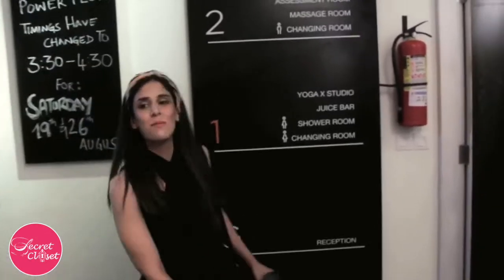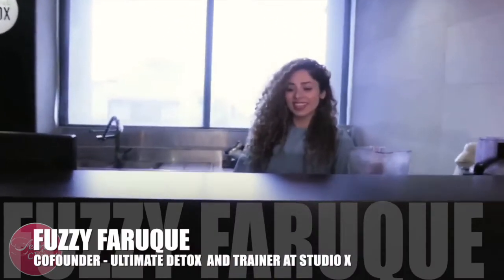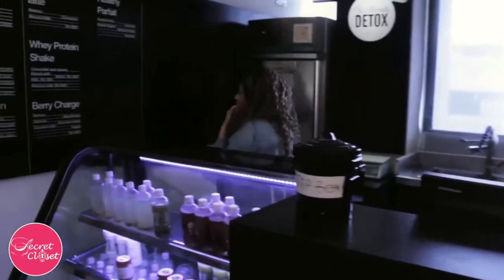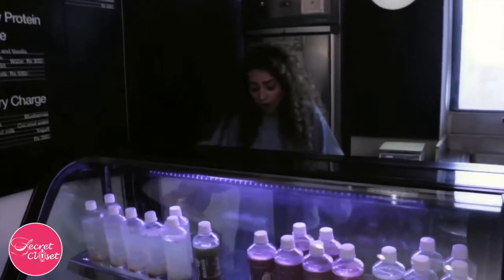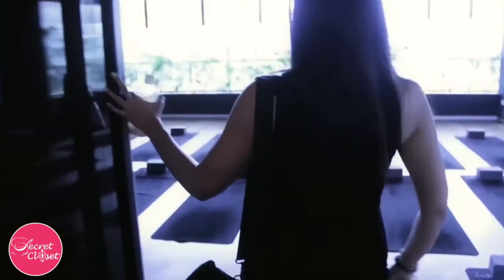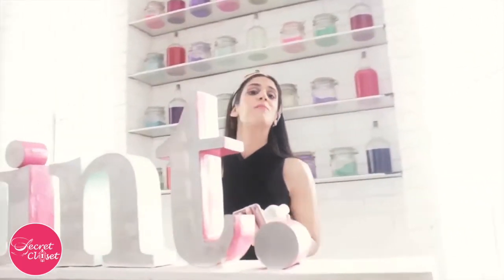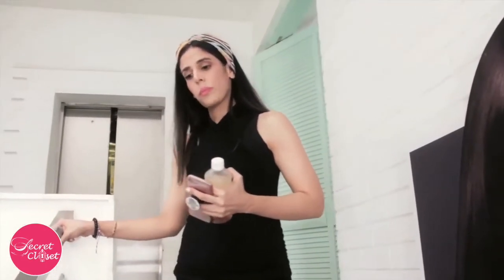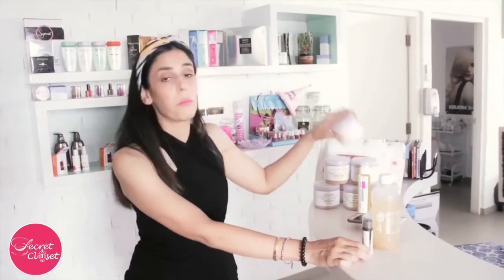42 Questions With The Ultimate Detox Duo!